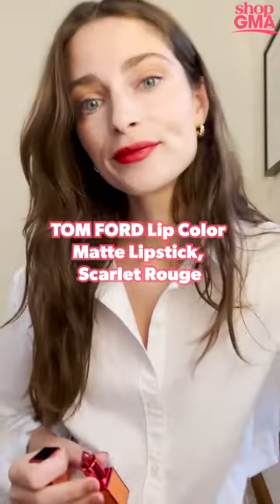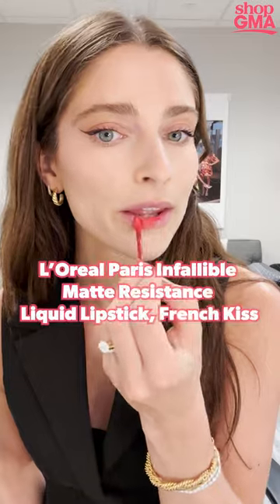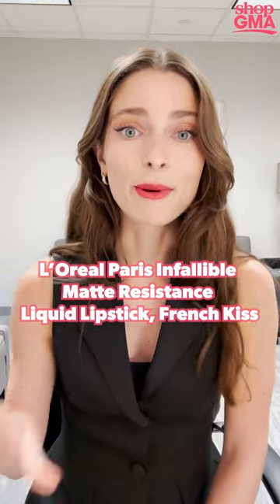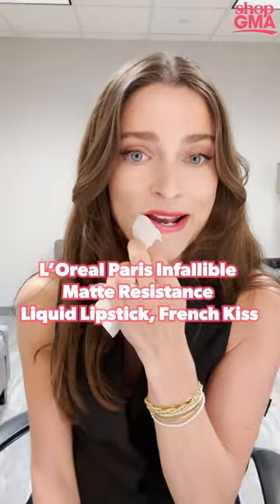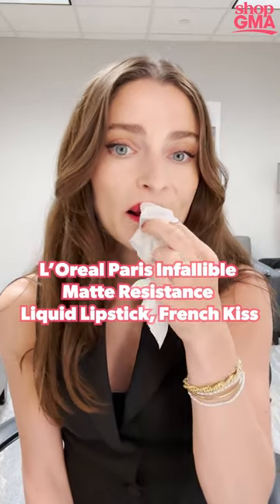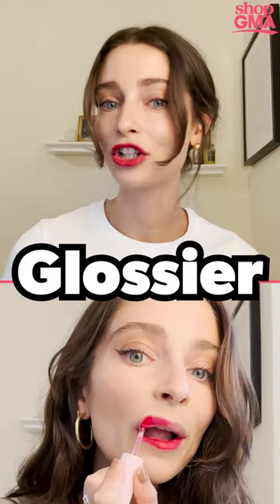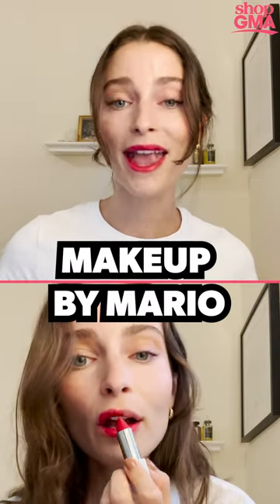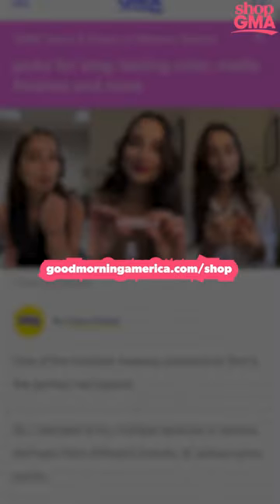I tried 27 different red lipsticks. Here's what I found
Claire Peltier, an ecommerce writer at Good Morning America, tried 27 red lipsticks from 19 brands in five days.